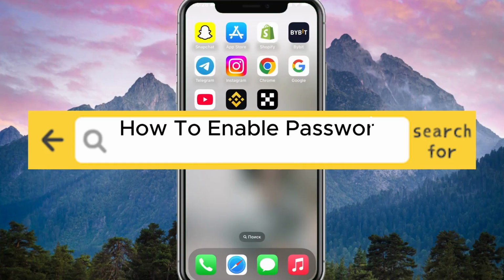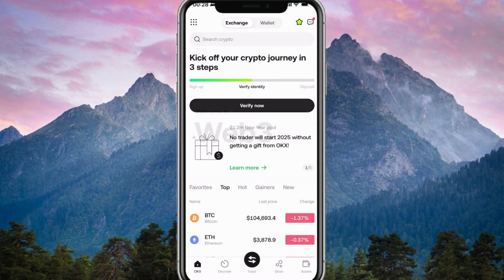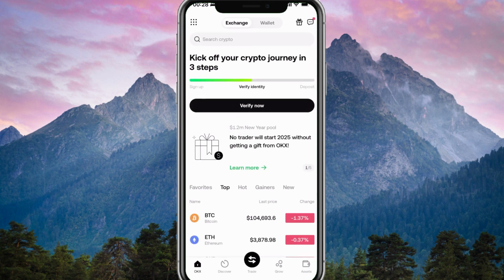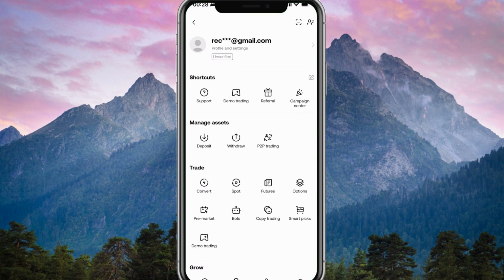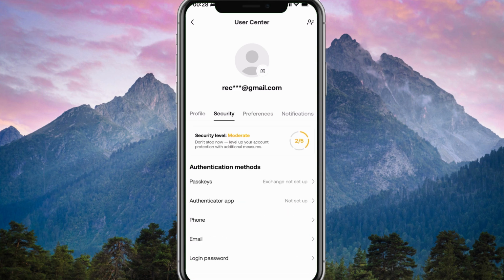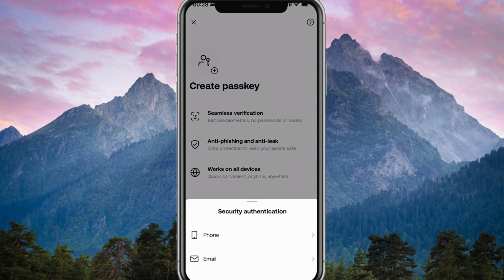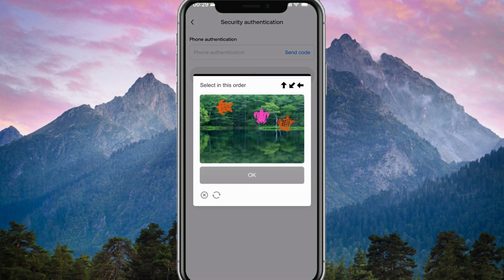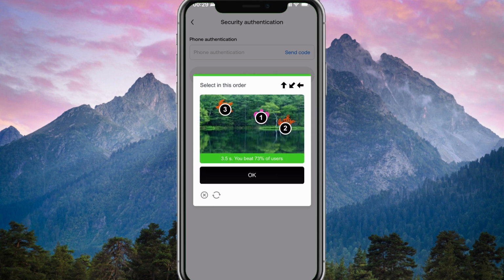How to Enable Password on OKX – Simple Step-by-Step Guide